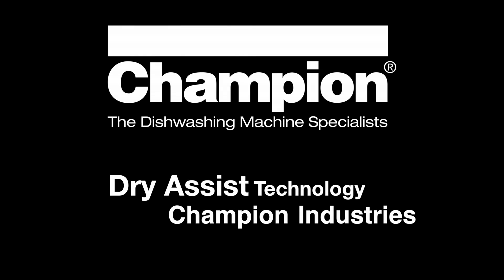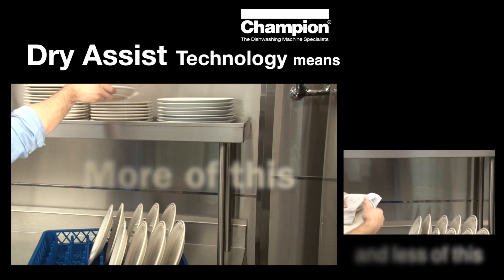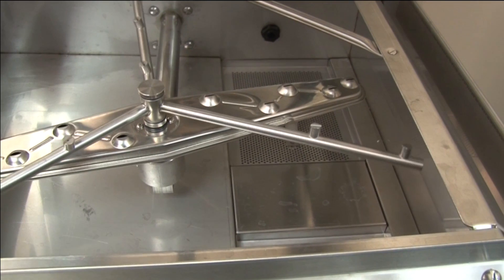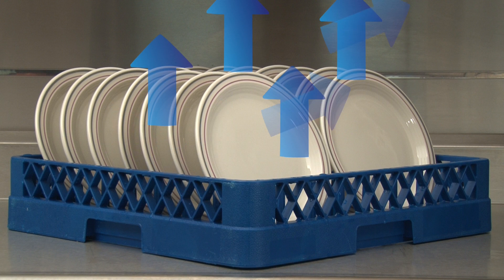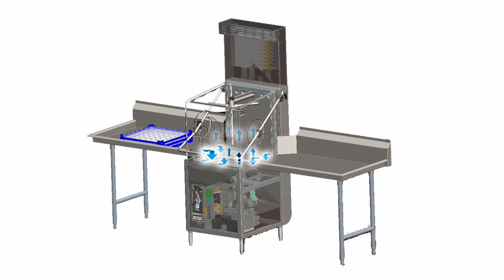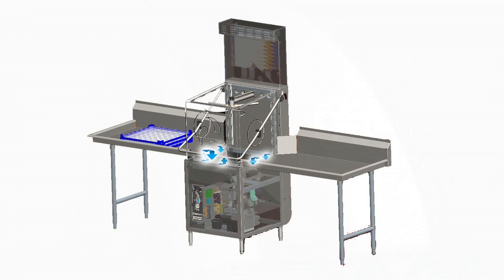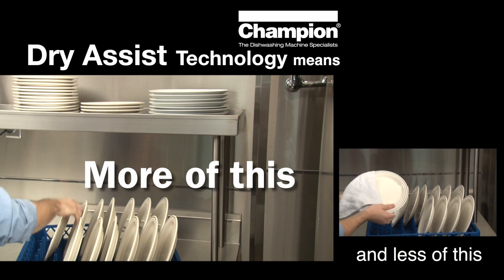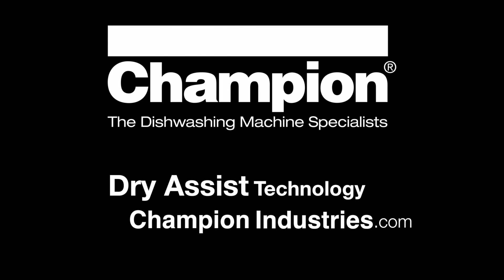Champion - Dry Assist Technology (KI Award Winner)